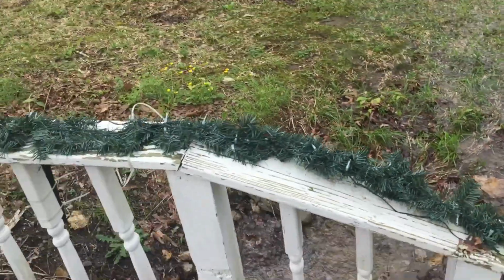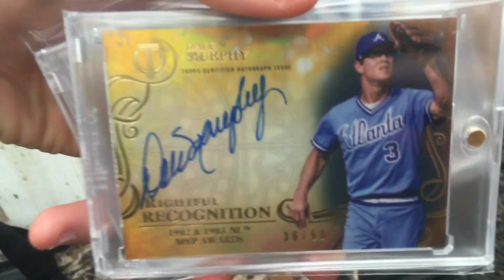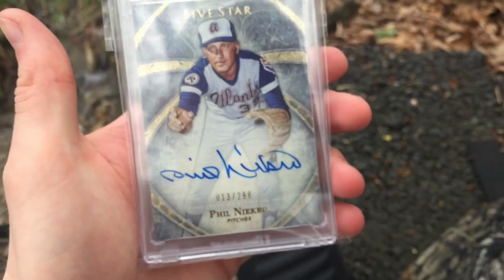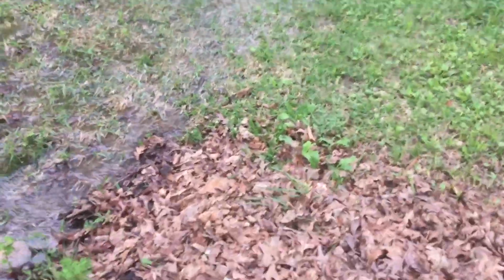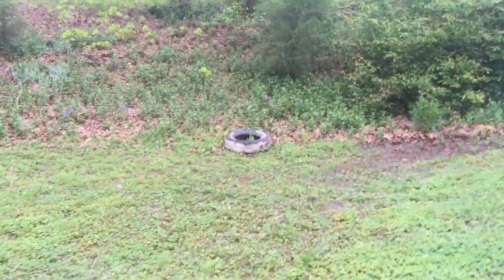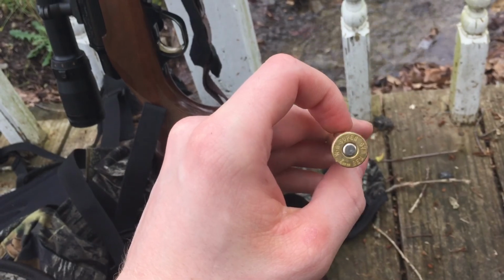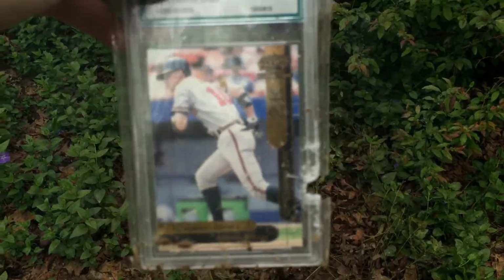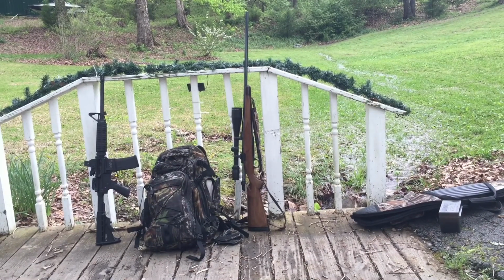Mail, & The PROPER Way To Crack A Graded Card Case